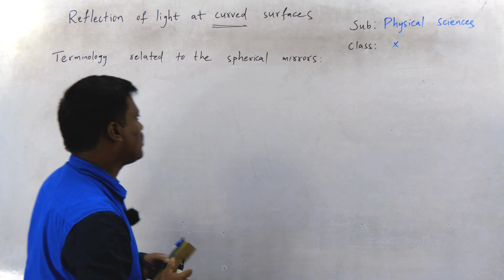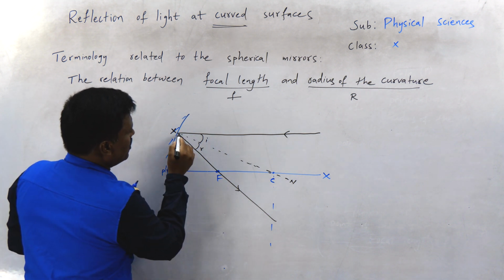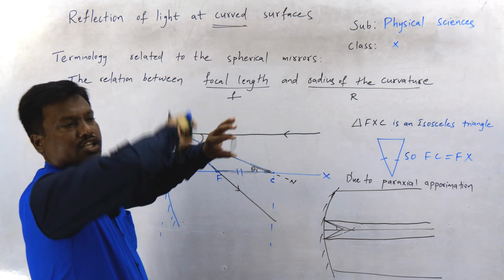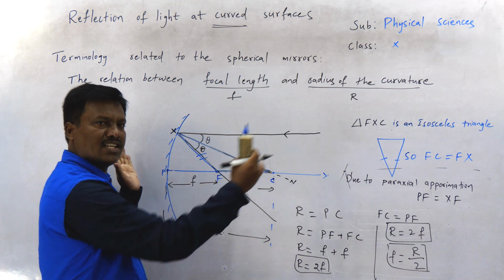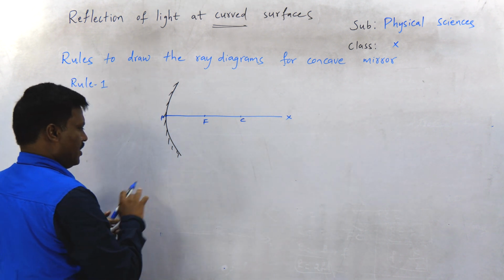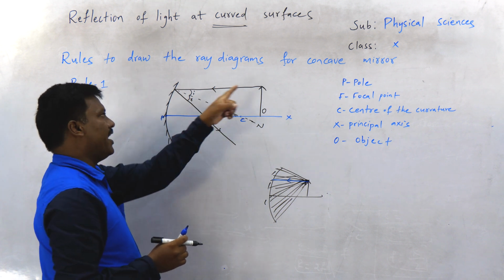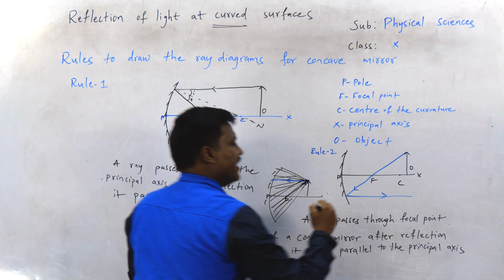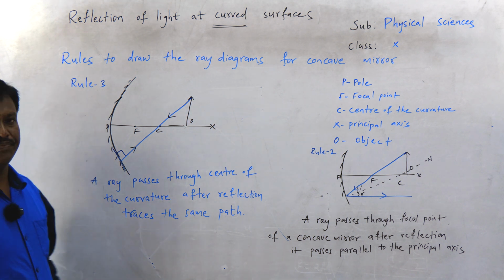10th Grade Physics Explained part 5 |Relation between Focal length & Radius of the Curvature